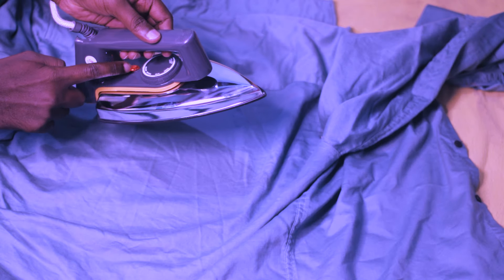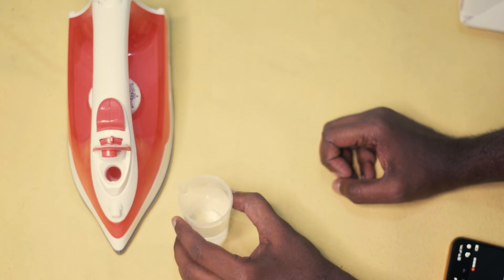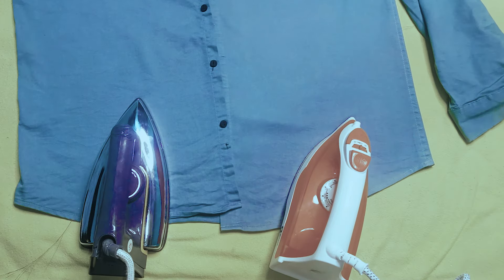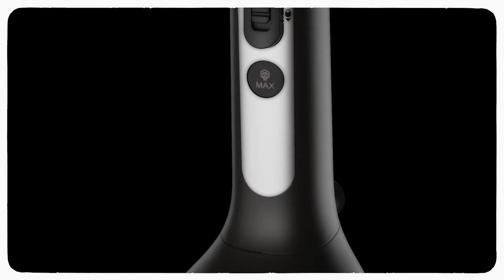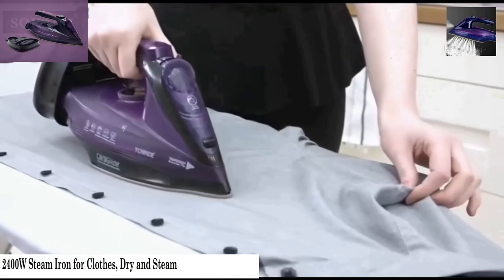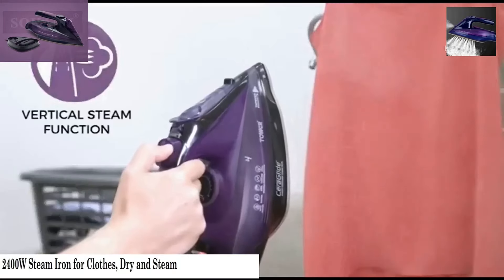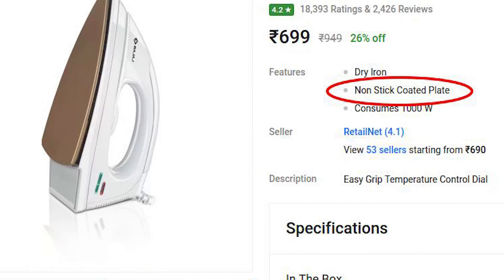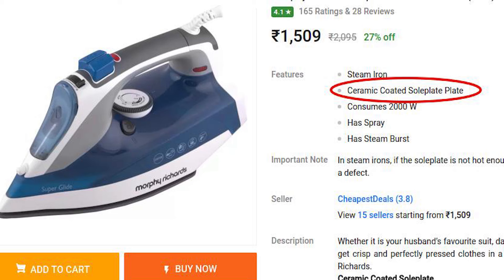Ultimate Iron Box Buying Guide 2024 | Good Iron Box In Telugu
🔥 Welcome to [ Kbr Gowtham ]! In this comprehensive guide, we're diving deep into the world of iron boxes to help you make an informed decision on your next purchase. Whether you're a laundry enthusiast or a novice, we've got you covered with expert tips, brand recommendations, and everything you need to know about buying the perfect iron box in 2024! 🔍✨

📌 Video Highlights:

🌐 Overview of Top Iron Box Brands in India
⚙️ Essential Features to Look for in Your Iron
🌬️ Steam Power: How to Choose the Right Steam Iron
🌡️ Temperature Control Tips for Different Fabrics
🤔 Common Mistakes to Avoid When Buying an Iron
💡 Pro Tips for Ironing Efficiency and Longevity
🛒 Product Links:

🕒 Timestamps:

0:00​ - Introduction
1:15 - Top Brands in 2024
3:30 - Features to Consider
6:45 - Steam Iron vs. Dry Iron
9:20 - Temperature Control Tips
11:45 - Mistakes to Avoid
14:10 - Pro Tips for Efficient Ironing
📚 Additional Resources:
[Include links to related articles, blog posts, or your website for further reading.]

👍 Don't forget to hit the like button if you find this guide helpful, subscribe for more in-depth reviews, and ring the notification bell to stay updated on the latest tips and recommendations! Let's make ironing a breeze together! 💨👚